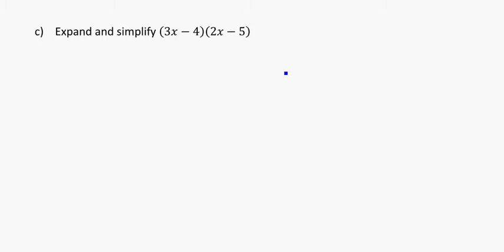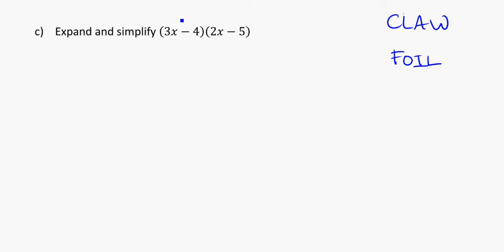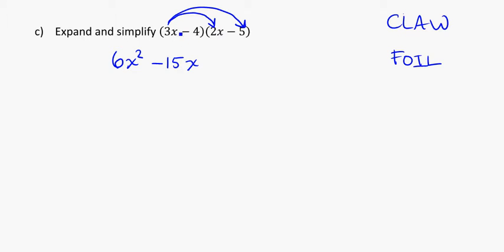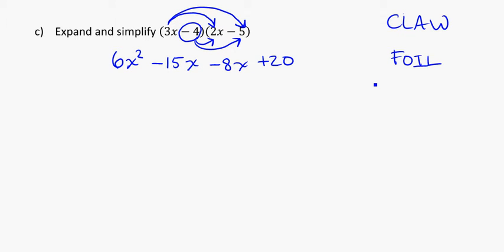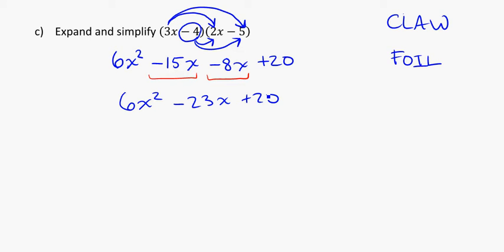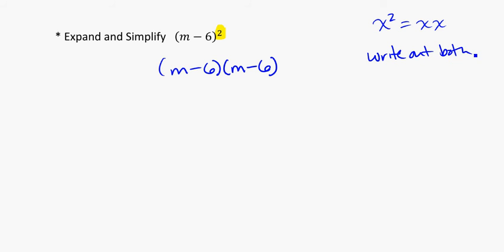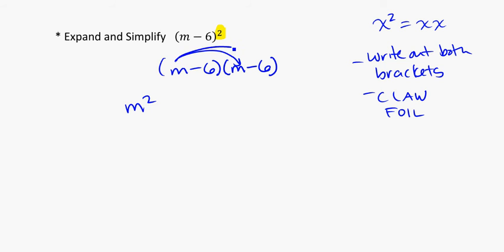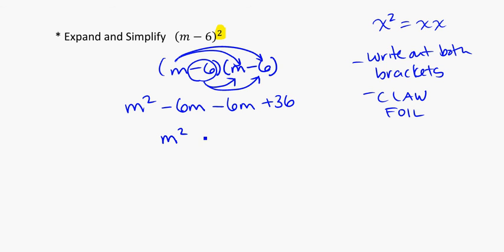2c expanding brackets